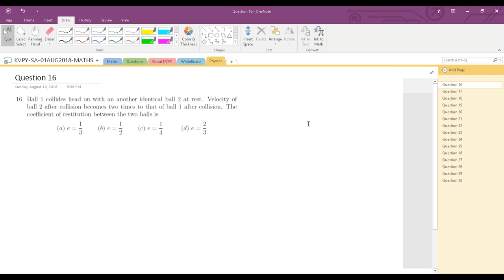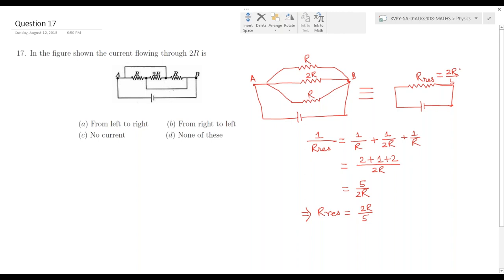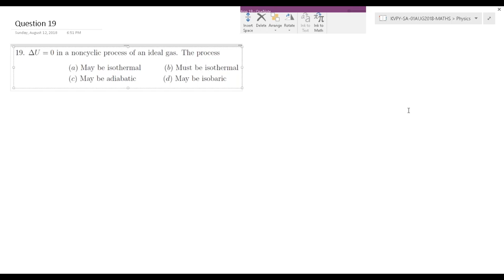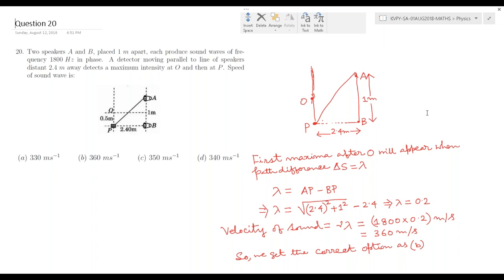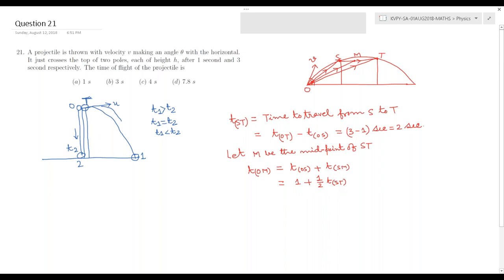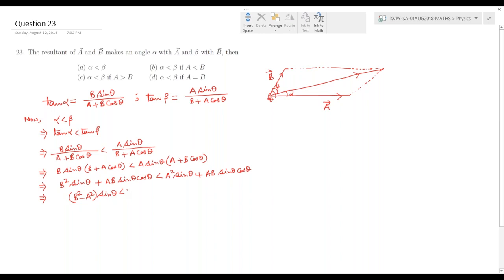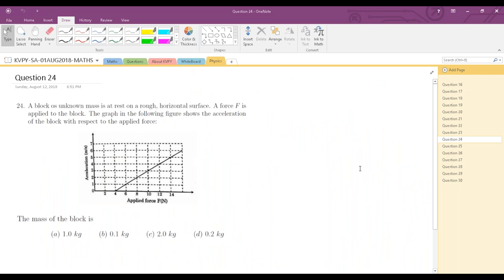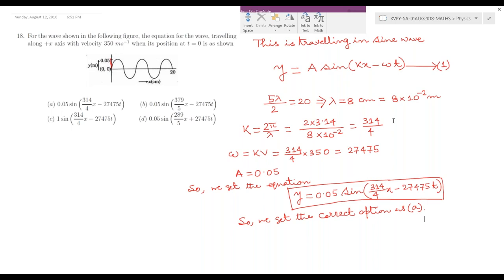KVPY SA Mock Test 01 Online Session Dated 12August2018 from KonarClasses